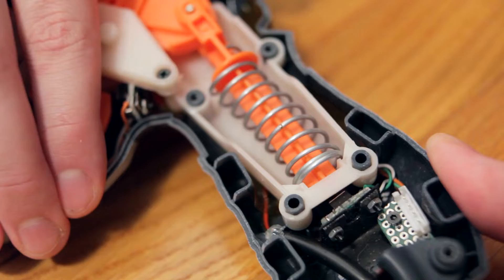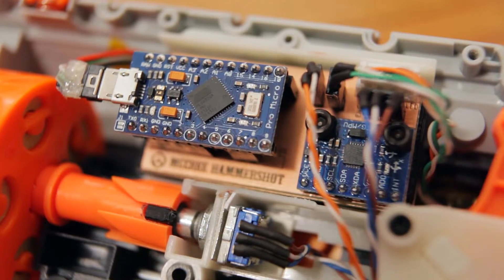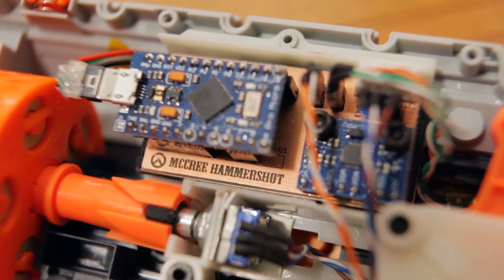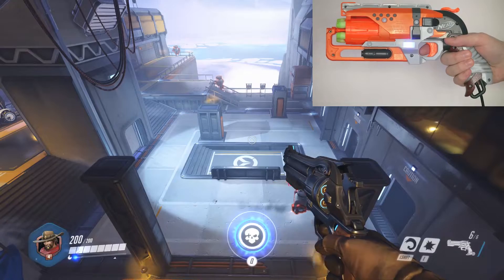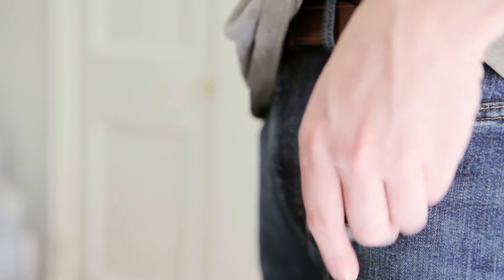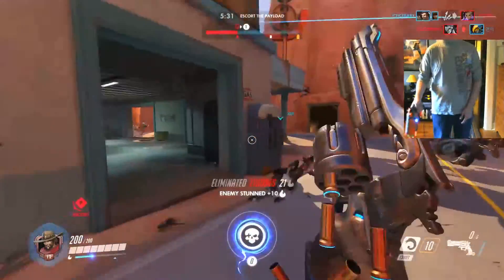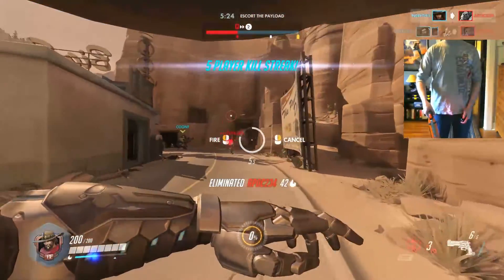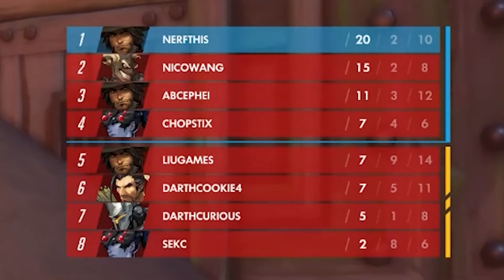Playing McCree in Overwatch with a Custom Nerf Controller (Hammershot)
I turned a Nerf Hammershot into a custom controller for the character of McCree in Overwatch. The revolver contains an Arduino Pro Micro, an MPU-6050 IMU, and a host of other parts to handle McCree's controls. When paired with either a DDR dance pad or a Wii Nunchuk to handle his movement, I can use all of McCree's controls and play the game reasonably well.